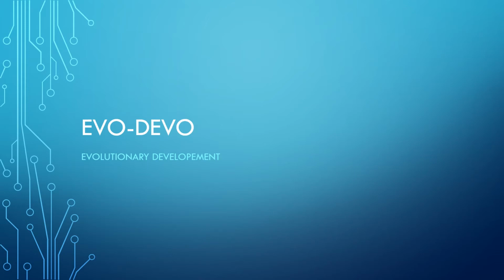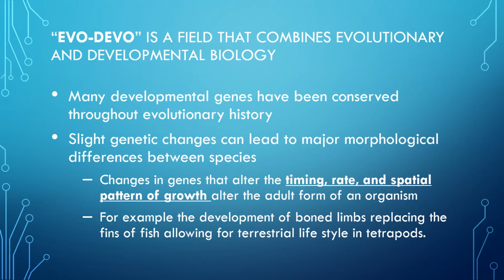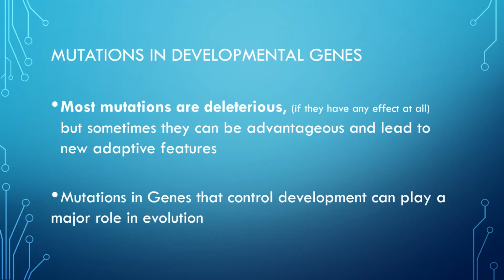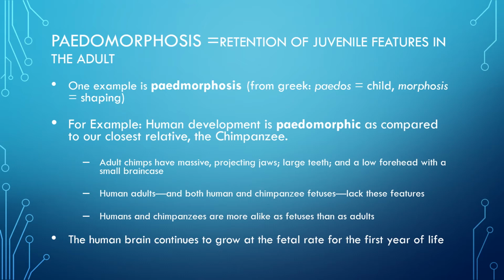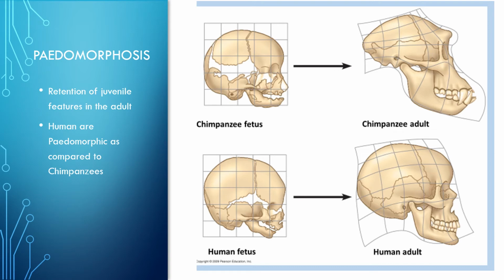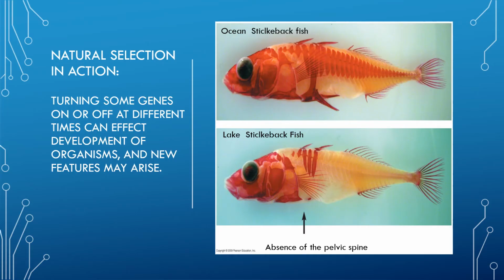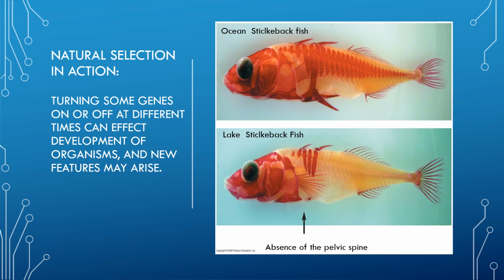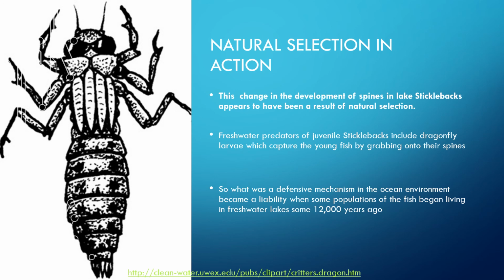Evo Devo power point voice over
Short video on Evolutionary Developmental genes for General Biology students